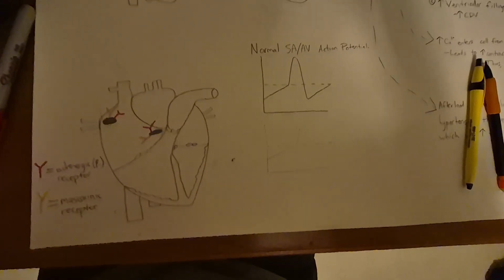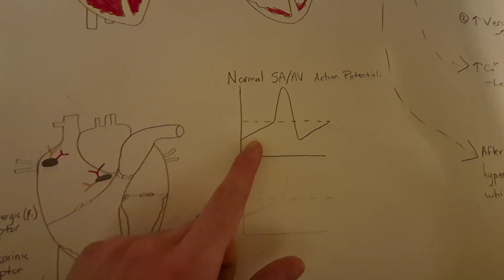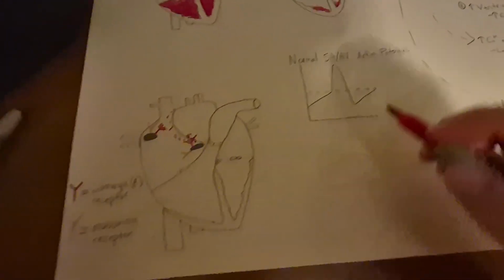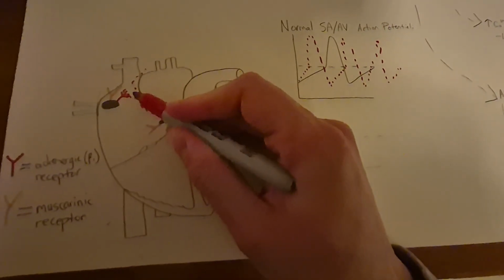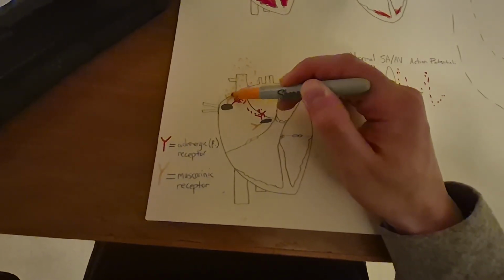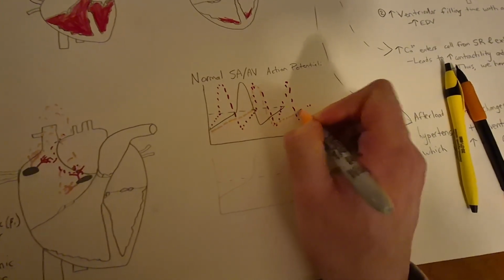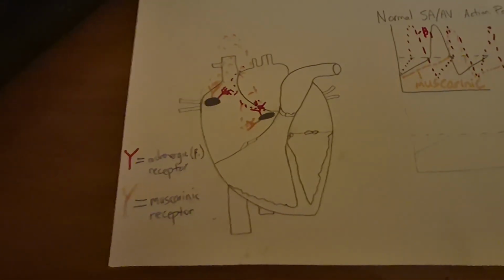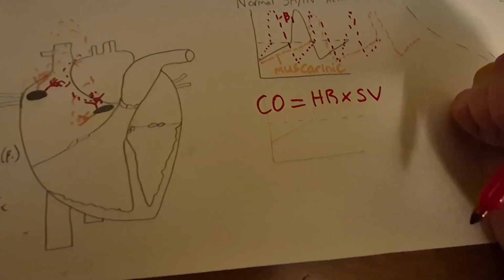ANS and CO regulation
This video explains how the ANS regulates CO.